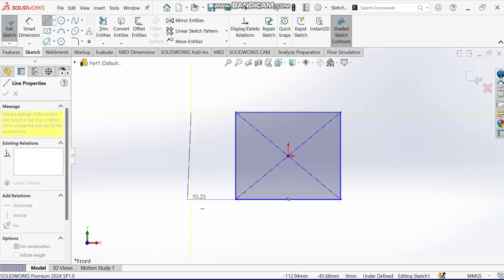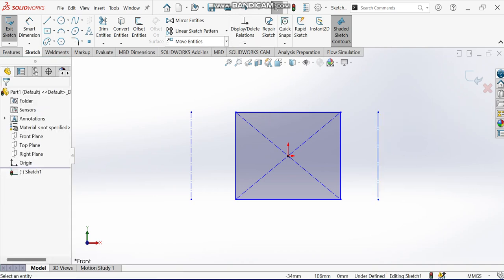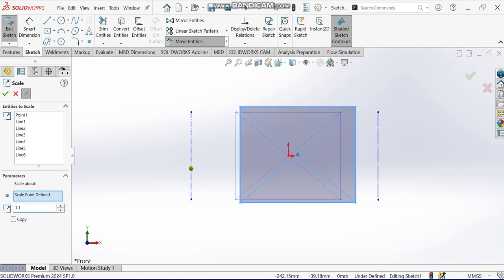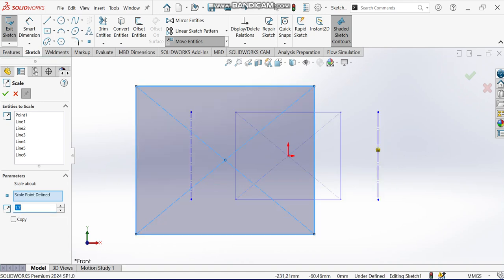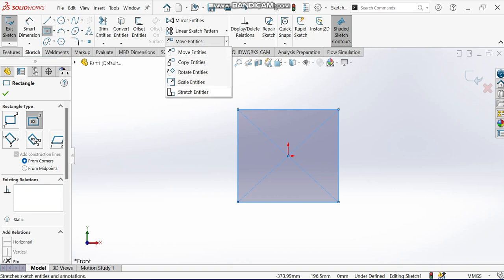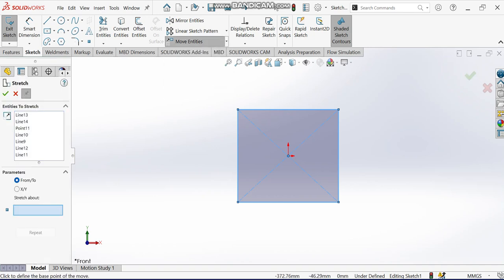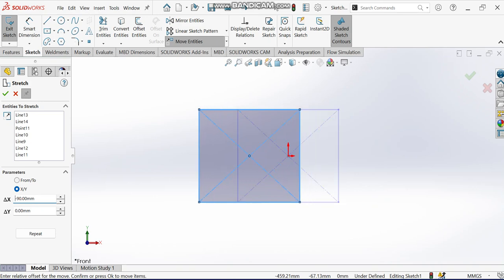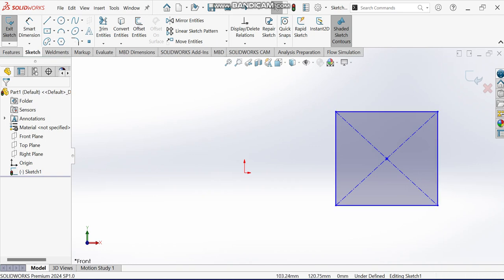14solidworks Mastering Scale & Stretch Entities | Sketch Tools Tutorial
In this SolidWorks tutorial, learn how to effectively use the Scale and Stretch Entities tools within the sketch environment. Whether you're adjusting proportions or reshaping geometry, this guide walks you through each step with clear examples and tips. Perfect for beginners and intermediate users looking to improve their sketching skills in SolidWorks.

✅ Covered in this tutorial:

When and how to use the Scale Entities tool

Stretching geometry accurately